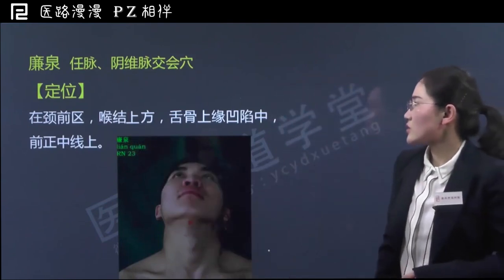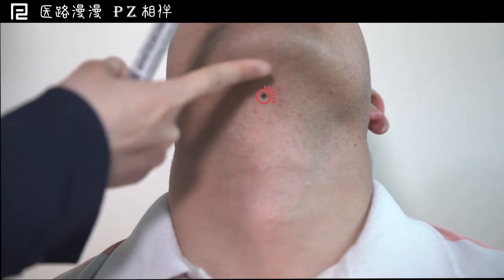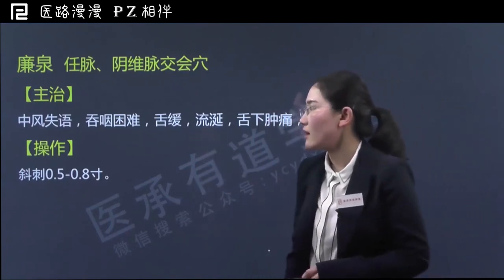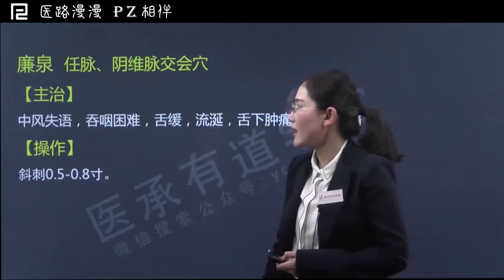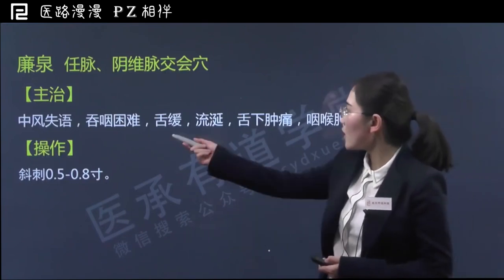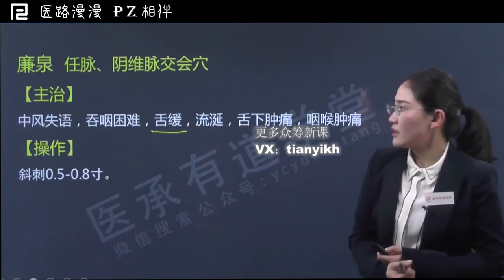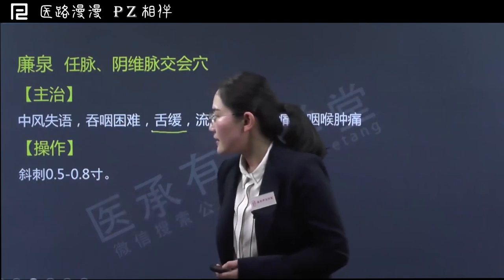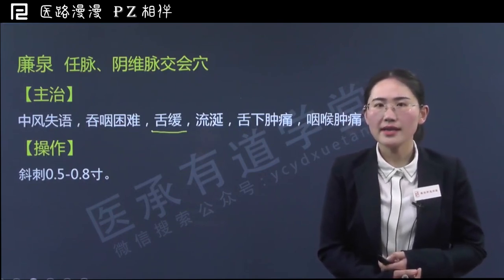穴位100天训练营 - 091 任脉 - 廉泉穴